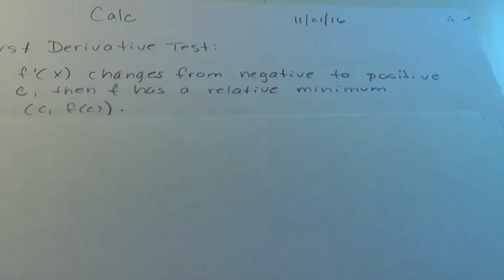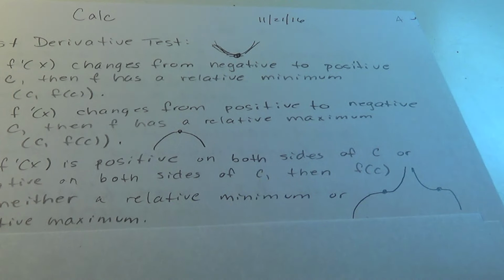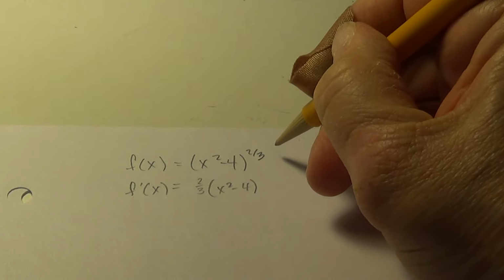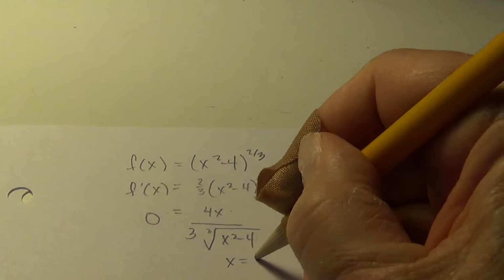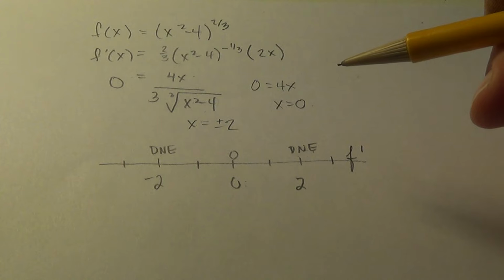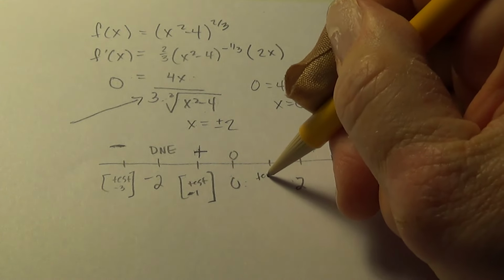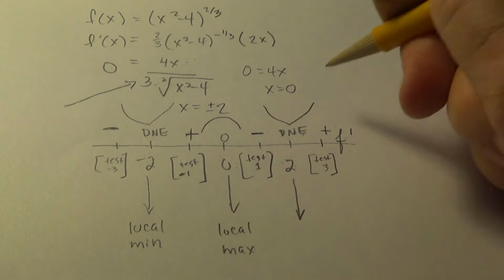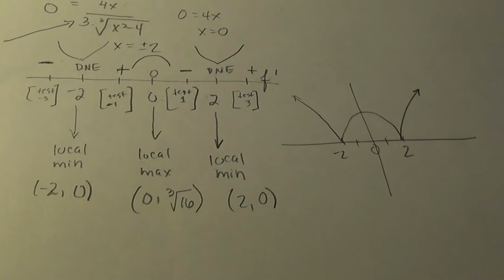Calculus 11/21/16 Part 1 of 3